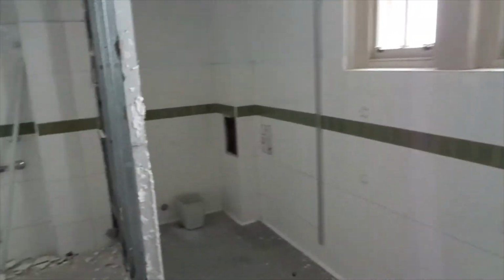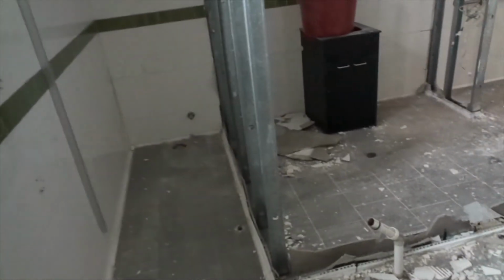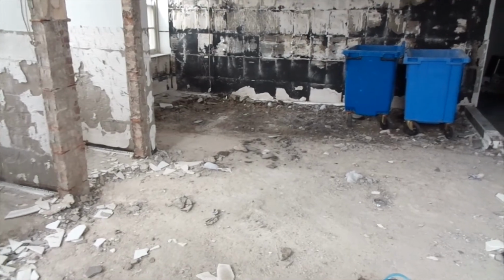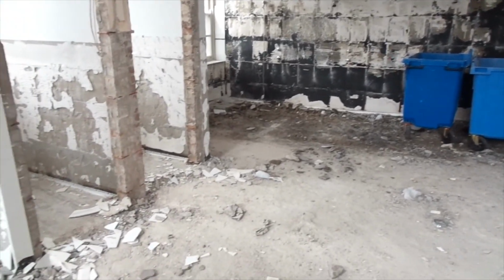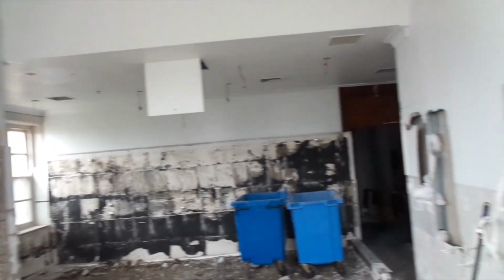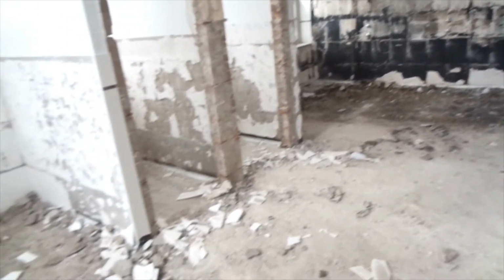Kincoppal Bathrooms Site Video 10 12 19